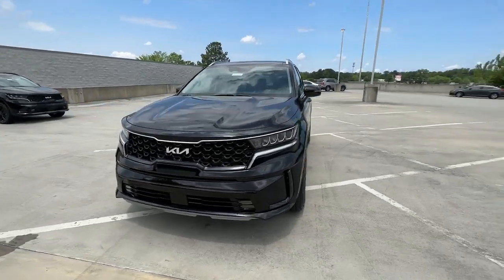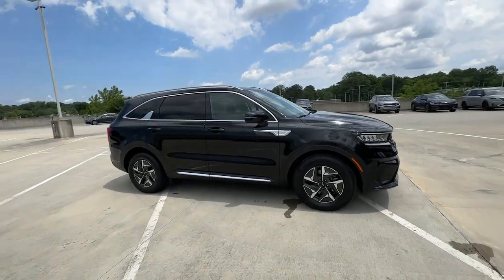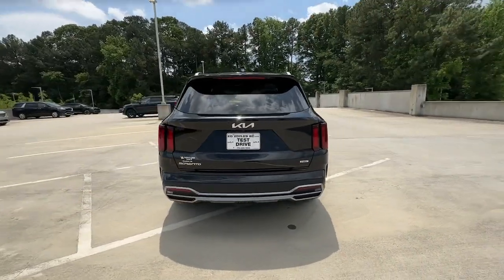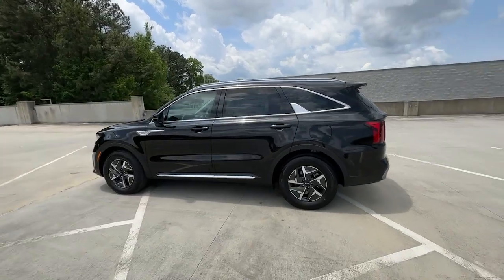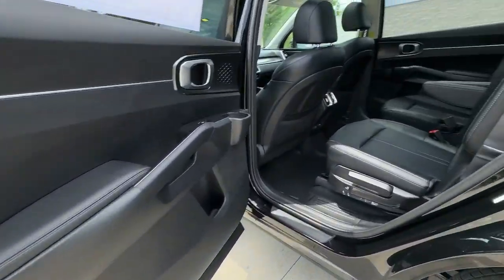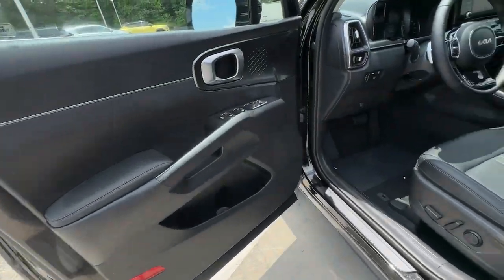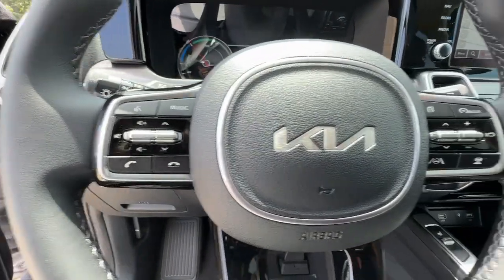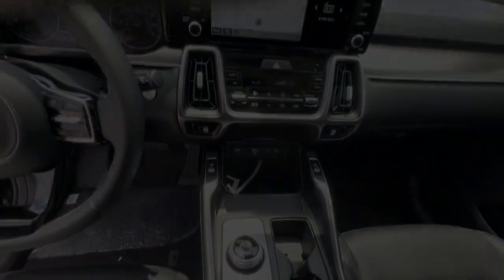2023 Kia Sorento_Hybrid Chamblee, Sandy Springs, Brookhaven, Norcross, Atlanta, GA 611759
Aurora Black New 2023 Kia Sorento_Hybrid EX available in Chamblee, Georgia at Ed Voyles Kia of Chamblee. Servicing the Sandy Springs, Brookhaven, Norcross, Atlanta, GA area.

Lip Spoiler,Fixed Rear Window w/Fixed Interval Wiper and Defroster,Black Bodyside Insert and Black Wheel Well Trim,Auto On/Off Projector Beam Led Low Beam Auto High-Beam Headlamps w/Delay-Off,Body-Colored Rear Bumper w/Black Rub Strip/Fascia Accent and Metal-Look Bumper Insert,Headlights-Automatic Highbeams,Tires: 235/65R17,Deep Tinted Glass,Perimeter/Approach Lights,Chrome Side Windows Trim and Black Front Windshield Trim,Front Fog Lamps,Smart Power Liftgate Power Liftgate Rear Cargo Access,Variable Intermittent Wipers,Tailgate/Rear Door Lock Included w/Power Door Locks,Black Grille w/Chrome Surround,Body-Colored Door Handles,Fully Galvanized Steel Panels,Wheels: 7.0J x 17 Machine-Finished Aero Alloy,Roof Rack Rails Only,Steel Spare Wheel,Body-Colored Power Heated Side Mirrors w/Manual Folding and Turn Signal Indicator,Compact Spare Tire Stored Underbody w/Crankdown,Clearcoat Paint,Body-Colored Front Bumper w/Metal-Look Bumper Insert,Analog Appearance,8-Way Driver Seat,Outside Temp Gauge,Radio w/Seek-Scan  Clock  Speed Compensated Volume Control  Aux Audio Input Jack  Steering Wheel Controls and Radio Data System,Manual Tilt/Telescoping Steering Column,Front Center Armrest and Rear Seat Mounted Armrest,Manual Adjustable Front Head Restraints and Manual Adjustable Rear Head Restraints,Heated Front Bucket Seats -inc: 10-way power adjustable driver seat w/2-way power lumbar support and 8-way power front passenger seat,Fixed 50-50 Split-Bench 3rd Row Seat Front  Manual Fold Into Floor  2 Power and Adjustable Head Restraints,Driver Information Center,Remote Keyless Entry w/Integrated Key Transmitter  Illuminated Entry and Panic Button,Perimeter Alarm,Air Filtration,Rear HVAC,Full Carpet Floor Covering,Power Rear Windows and Fixed 3rd Row Windows,Day-Night Rearview Mirror,Cruise Control w/Steering Wheel Controls,Full Floor Console w/Covered Storage  Mini Overhead Console w/Storage and 2 12V DC Power Outlets,Remote Releases -Inc: Smart Liftgate Proximity Cargo Access and Power Fuel,Cargo Area Concealed Storage,SynTex Artificial Leather Seat Trim,Redundant Digital Speedometer,HVAC -inc: Underseat Ducts  Headliner/Pillar Ducts and Console Ducts,Driver And Passenger Visor Vanity Mirrors w/Driver And Passenger Illumination  Driver And Passenger Auxiliary Mirror,Illuminated Locking Glove Box,Leather Steering Wheel,Driver Foot Rest,Gauges -inc: Speedometer  Odometer  Engine Coolant Temp  Tachometer  Traction Battery Level  Power/Regen  Trip Odometer and Trip Computer,Driver / Passenger And Rear Door Bins,Full Cloth Headliner,50-50 Folding Captain Front Facing Manual Reclining Fold Forward Seatback Rear Seat w/Manual Fore/Aft,Interior Trim -inc: Metal-Look Console Insert and Piano Black/Metal-Look Interior Accents,Radio: AM/FM/HD Radio/SiriusXM Audio System -inc: 10.25 touchscreen  navigation  mapcare  modem  telematics  6 speakers  Bluetooth w/audio remote control  voice recognition  Apple CarPlay  Android Auto and USB connectivity,2 12V DC Power Outlets,Power 1st Row Windows w/Driver 1-Touch Up/Down,Passenger Seat,2 LCD Monitors In The Front,Distance Pacing w/Traffic Stop-Go,Rear Cupholder,Carpet Floor Trim,Cargo Space Lights,Front And Rear Map Lights,2 Seatback Storage Pockets,Fade-To-Off Interior Lighting,Trip Computer,Trunk/Hatch Auto-Latch,Proximity Key For Doors And Push Button Start,Front Cupholder,Delayed Accessory Power,Voice Activated Dual Zone Front Automatic Air Conditioning,FOB Controls -inc: Cargo Access,Immobilizer,Power Door Locks w/Autolock Feature,Fixed Antenna,Lithium Polymer Traction Battery 1 kWh Capacity,Hybrid Electric Motor 150 Amp Alternator,Regenerative 4-Wheel Disc Brakes w/4-Wheel ABS  Front Vented Discs  Brake Assist  Hill Descent Control  Hill Hold Control and Electric Parking Brake,Front-Wheel Drive,Electric Power-Assist Speed-Sensing Steering,Front And Rear Anti-Roll Bars,60-Amp/Hr 600CCA Maintenance-Free Battery w/Run Down Protection,Multi-Link Rear Suspension w/Coil Springs,Axle Ratio: 3.510,GVWR: 5 578 lbs,17.7 Gal. Fuel Tank,Strut Front Suspension w/Coil Springs,Gas-Pressurized Shock Absorbers,Engine: 1.6L Turbo GDI -inc: idle stop and go,Tr